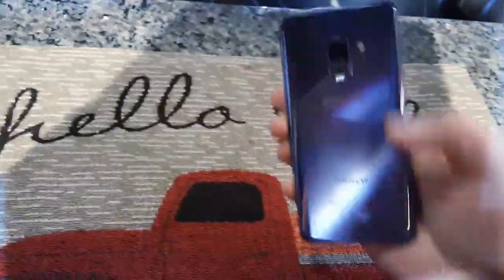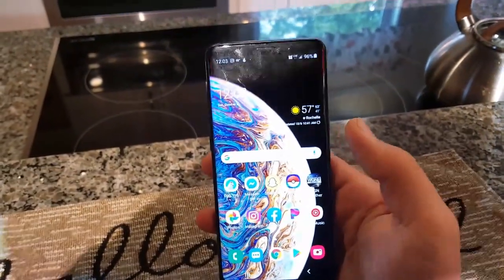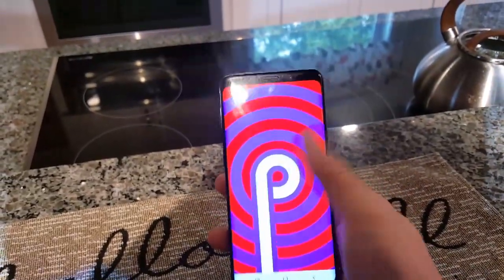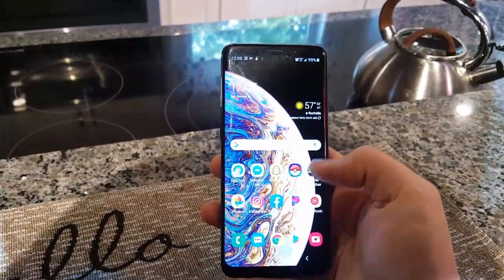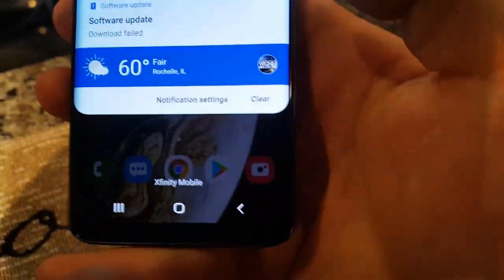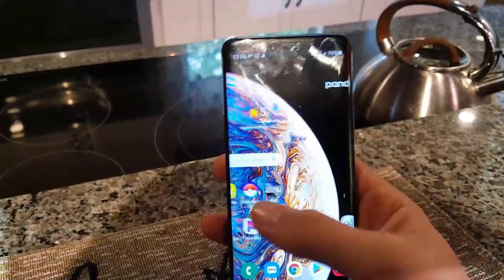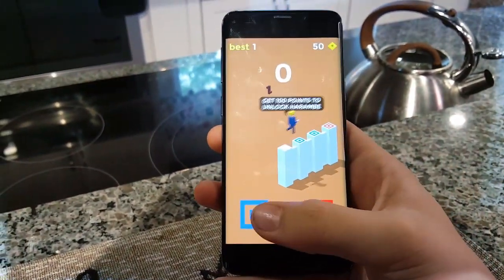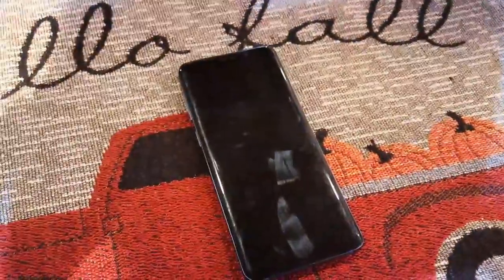Samsung Galaxy s9 2019 Review